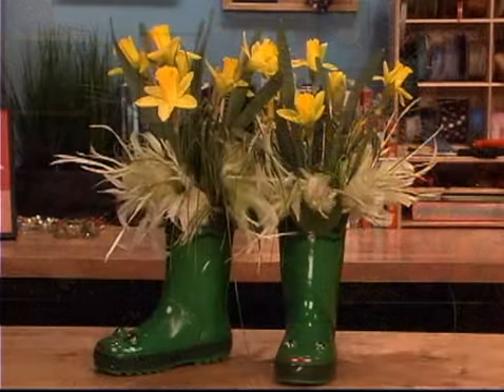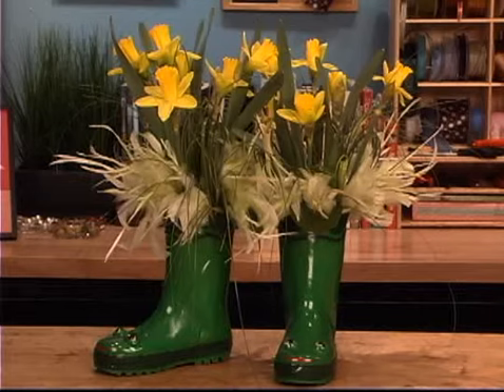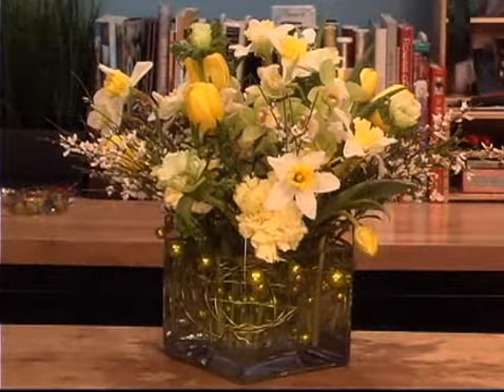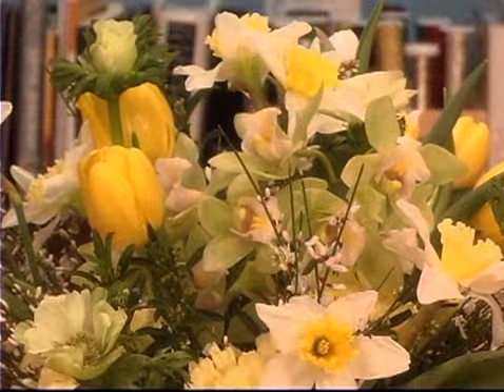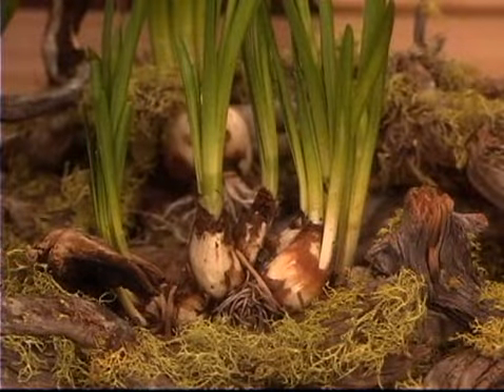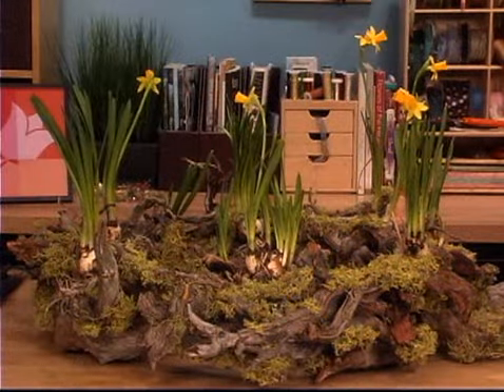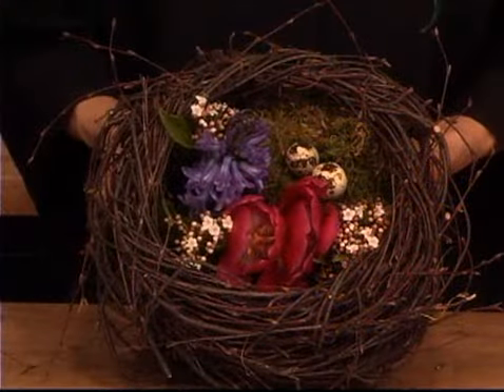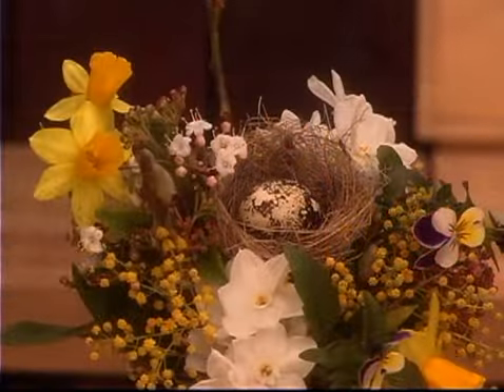Spring Flowers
Enjoy this preview of the latest DVD in our Featured Flower Series.  Leanne demonstrates several design styles as she explores tulips, daffodils, paperwhites, primroses, hyacinth, cymbidium orchids, spring blooming branches and more.  Enjoy!